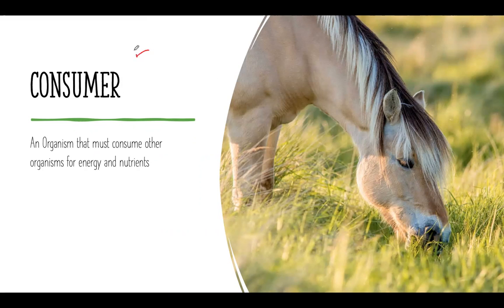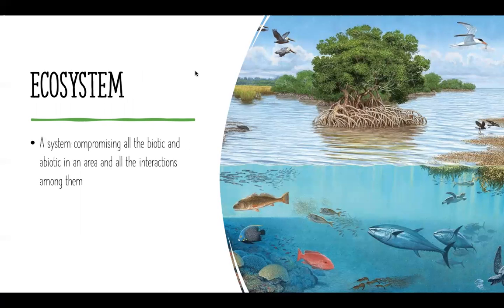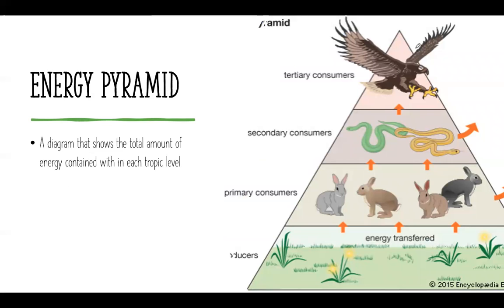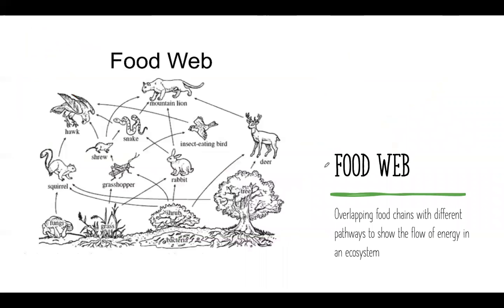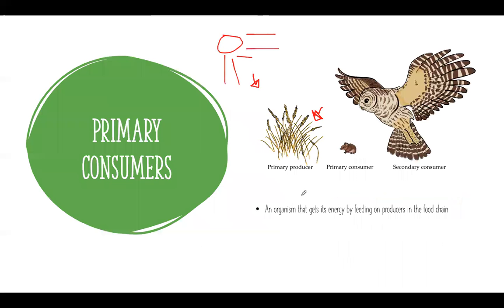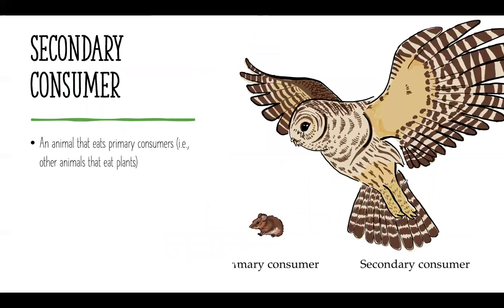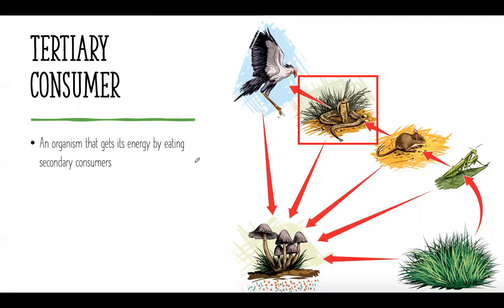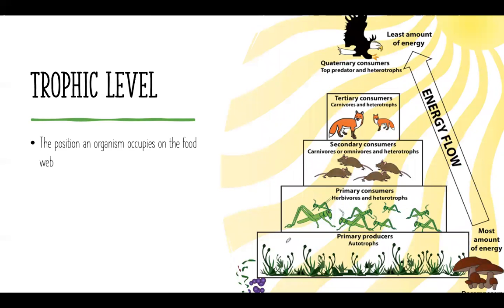Quick Ecology Review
Hello, what up? So today I am back with a video on Ecology Review.